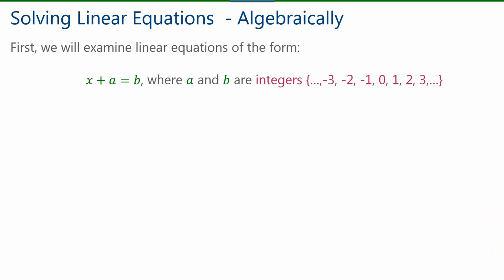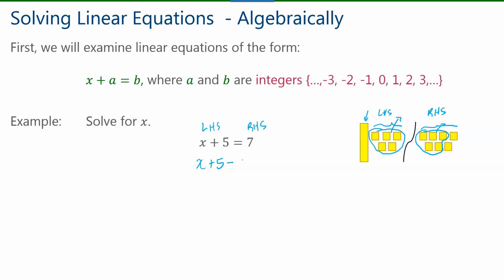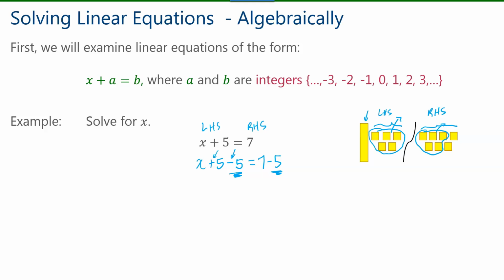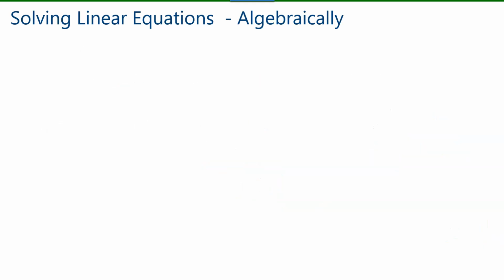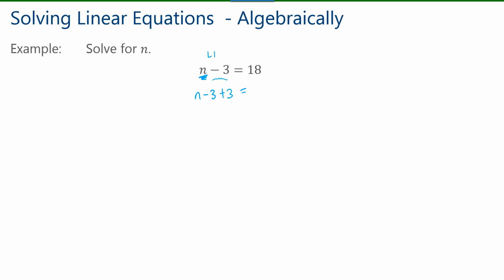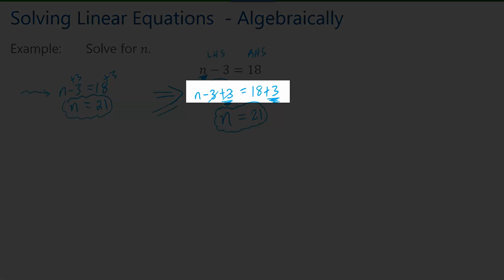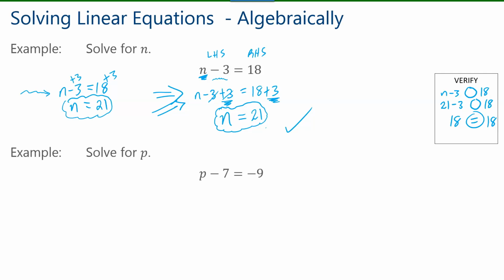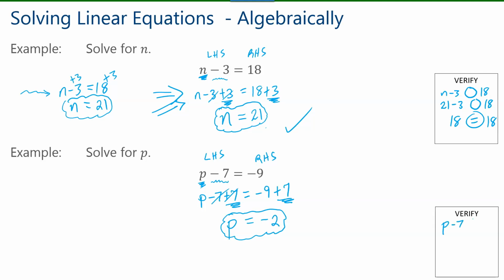Grade 7 Math — U6S4L1V1 — Solving Linear Equations Algebraically P1